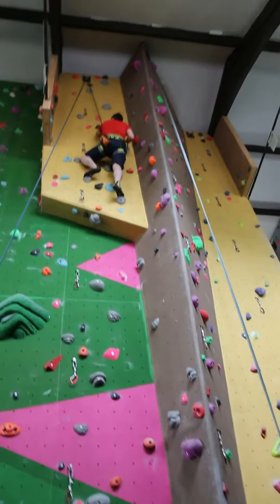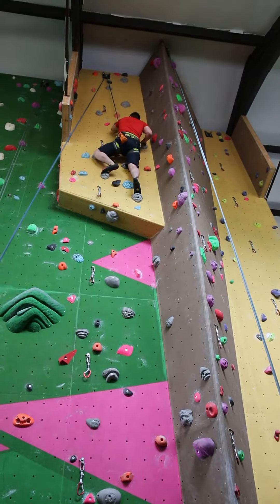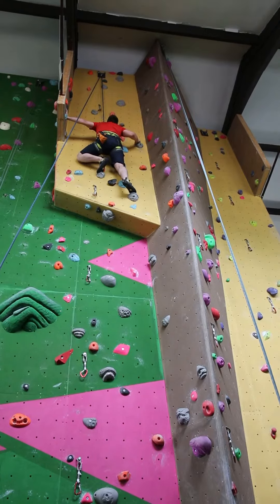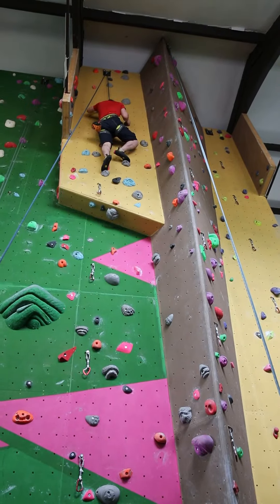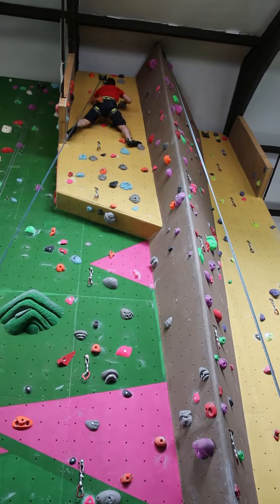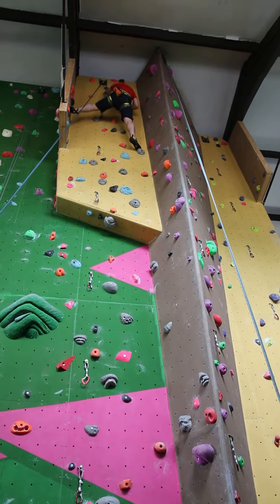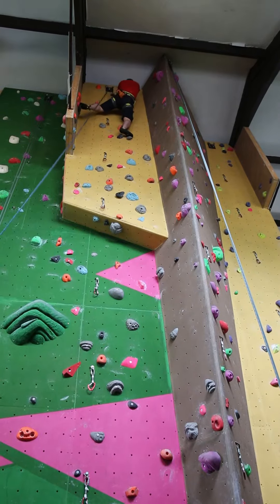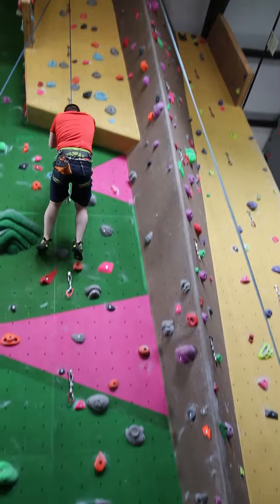Nick Hughes Speed Climb - Stoke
Nick tries his hands and legs at a speed climb. 5a.